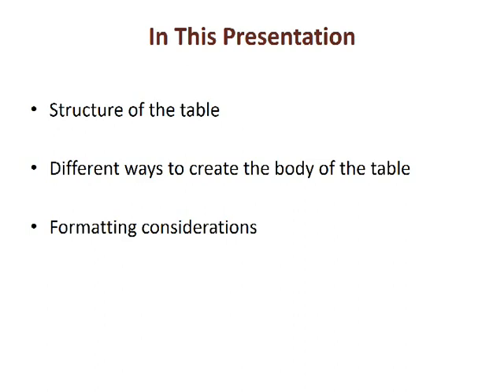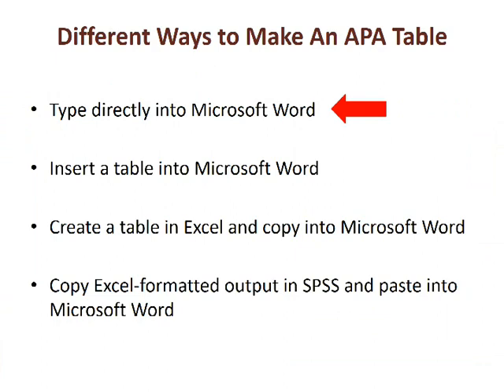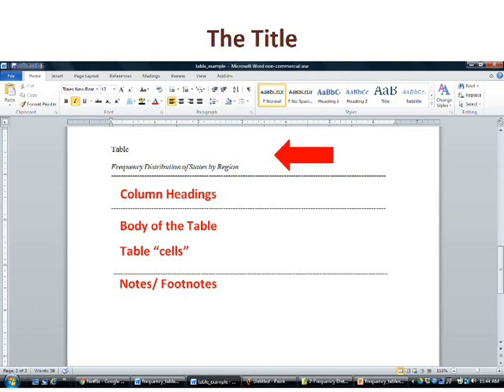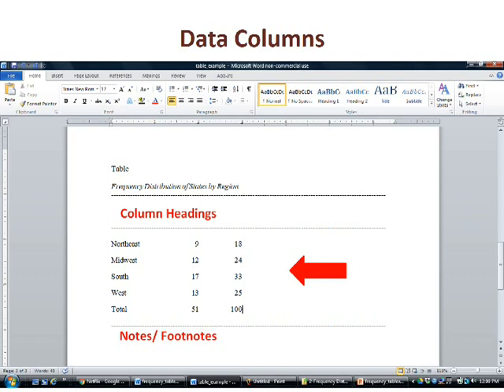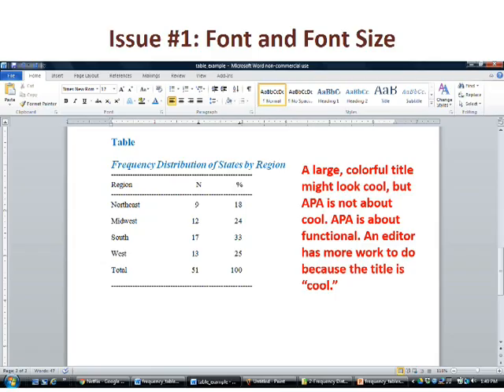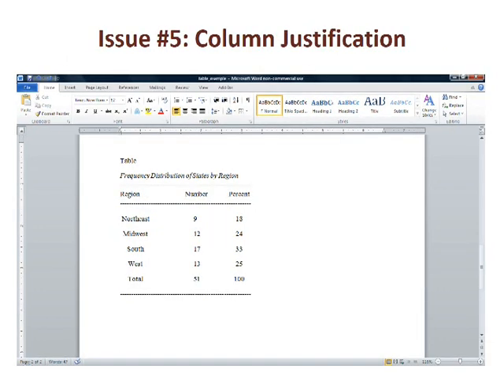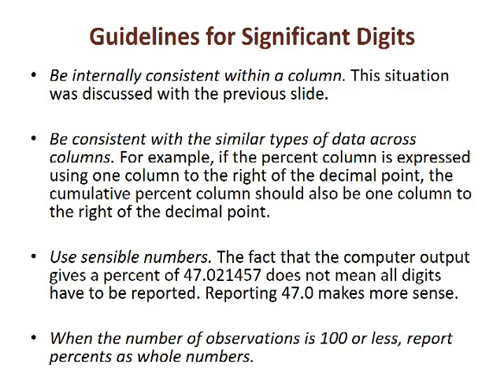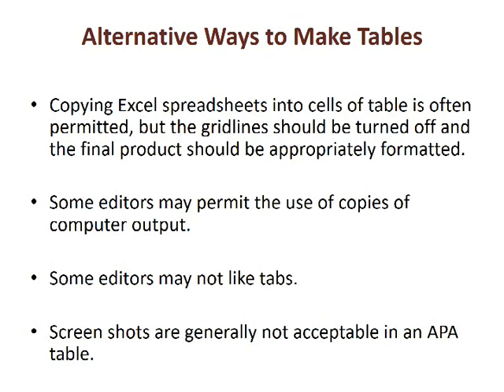Making an APA-Style Frequency Table